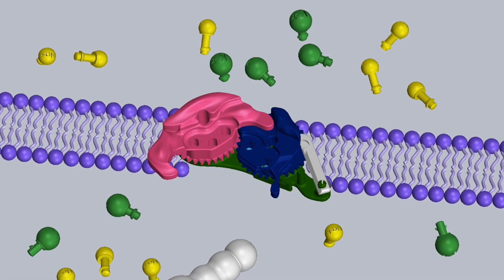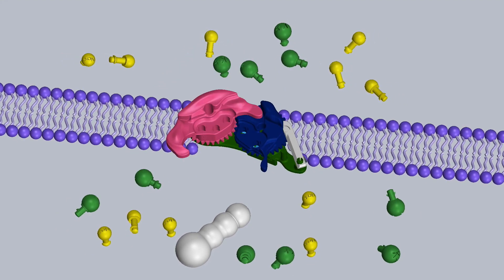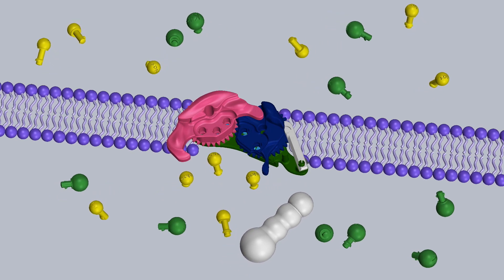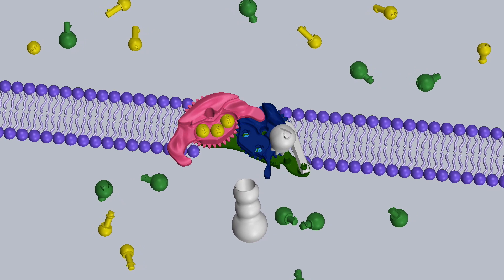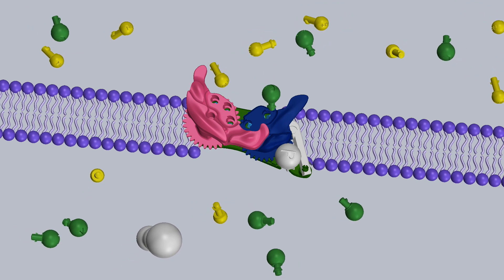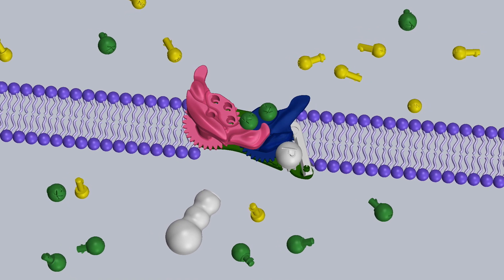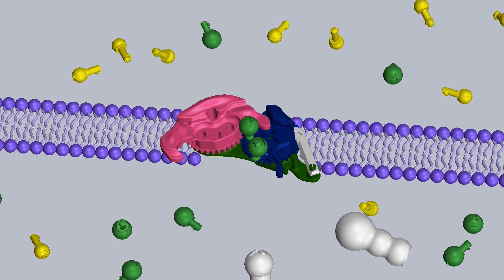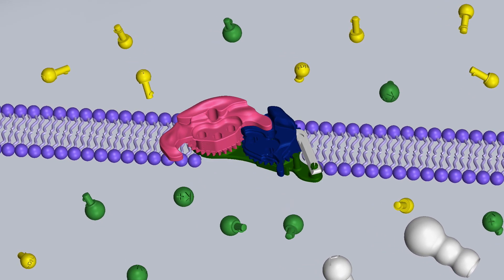3D Sodium Potassium Pump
This is a SolidWorks animation of a Sodium-Potassium pump that shows the the steps used by the pump to move ions in and out of a cell.